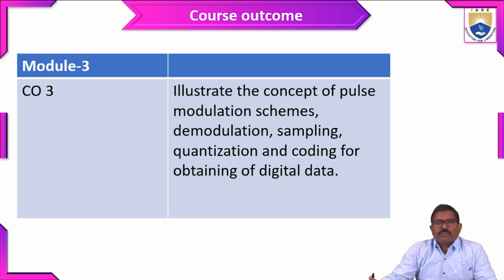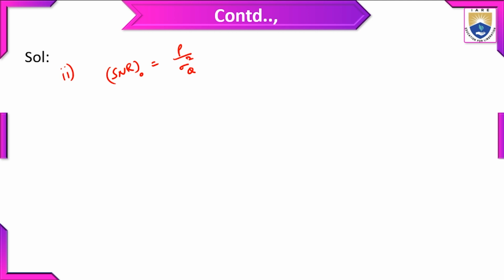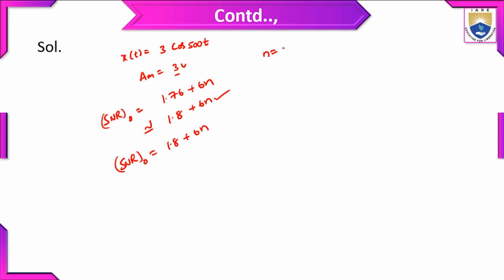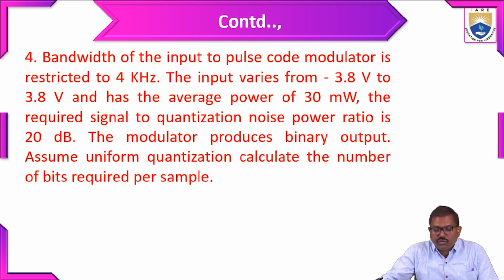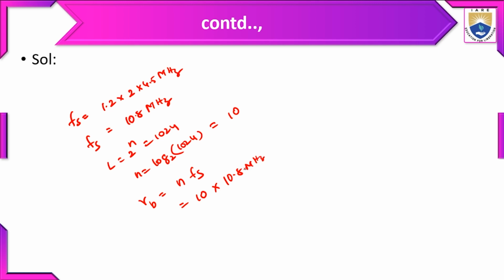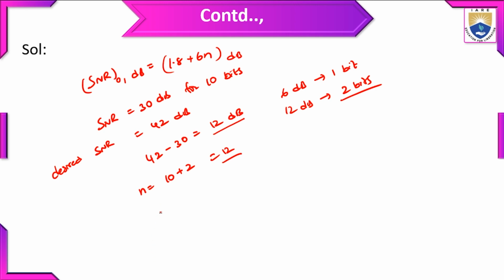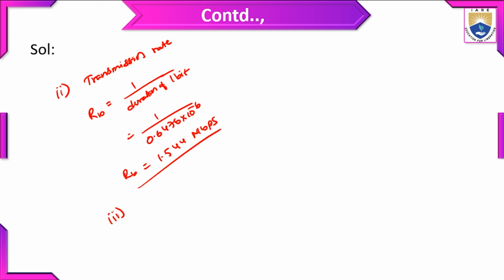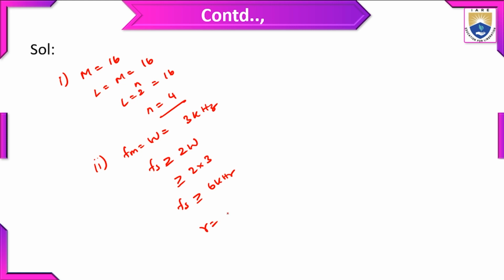Problems on PCM by Dr. V Siva Nagaraju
Problems on PCM by Dr. V Siva Nagaraju | IARE

Telangana, India.